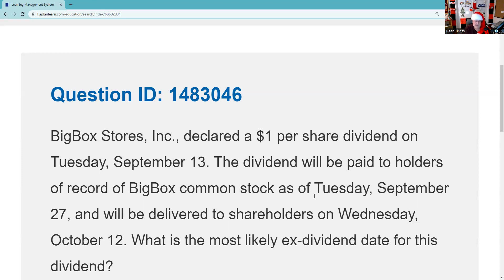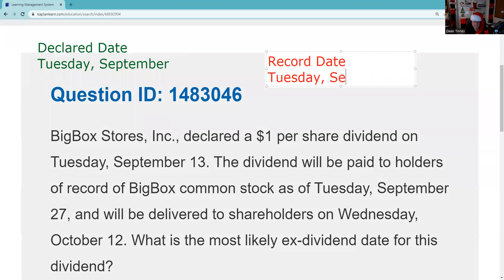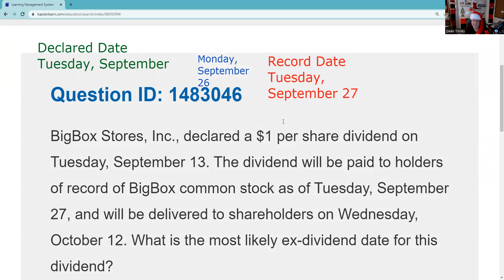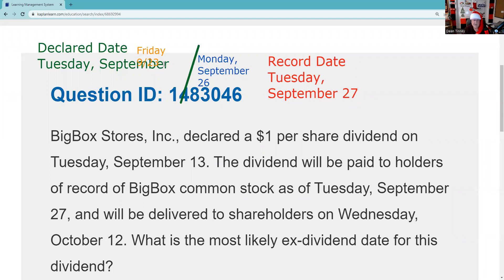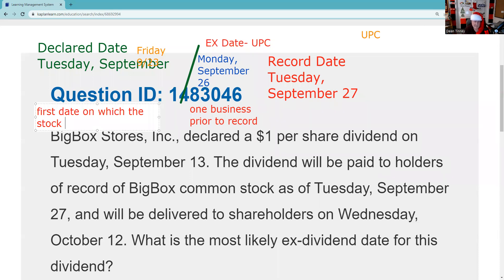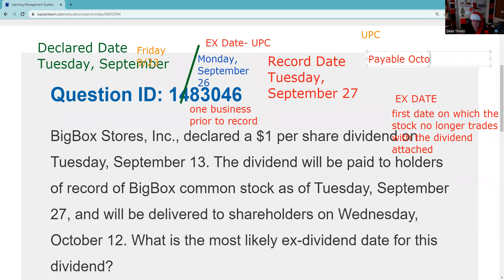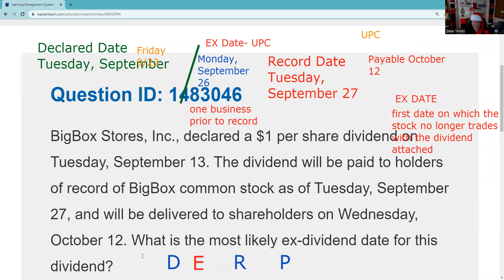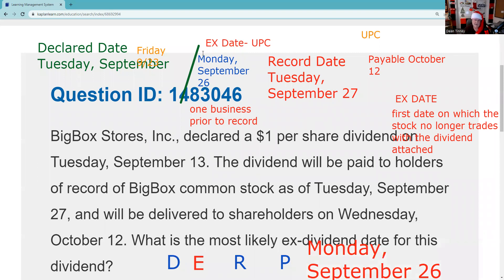EX-DATE is NOT set by the Board of Directors. SIE Exam and Series 7 Exam